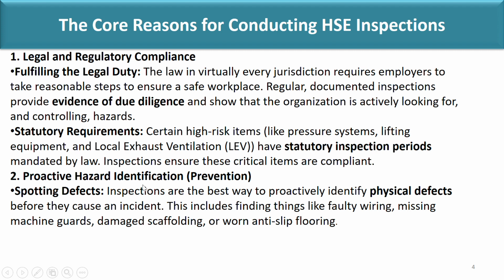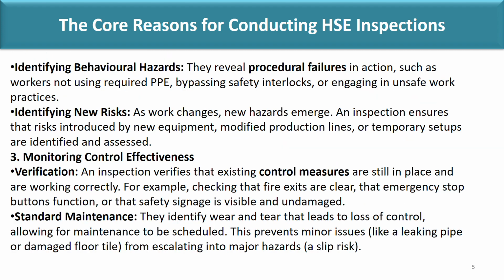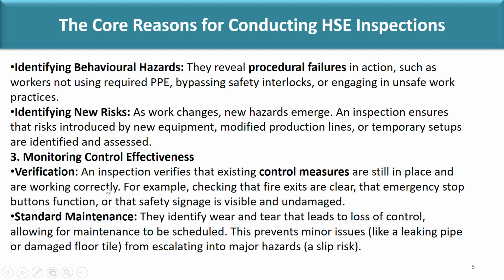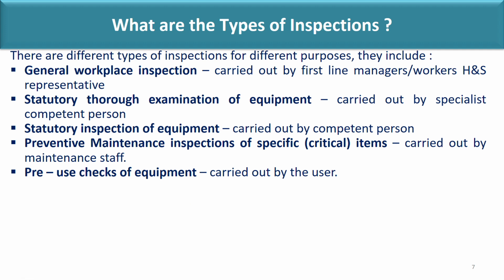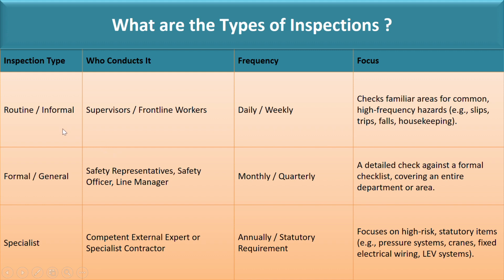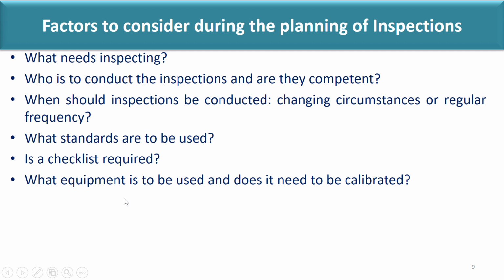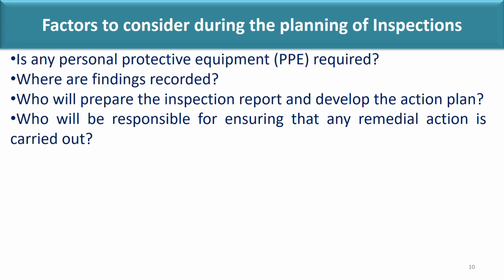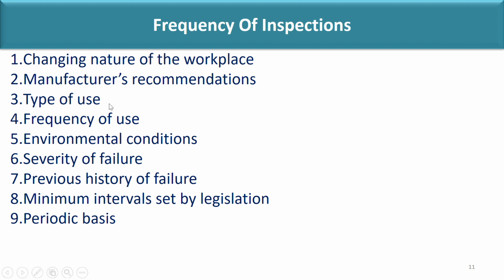NEBOSH IGC Element 4.02 HSE Inspection Types & Process Safety Training Guide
Welcome to GLOBAL HEALTH SAFETY FIRE ENVIRONMENT
In this video, we dive deep into HSE Inspections as covered in NEBOSH IGC IG1 – Element 4.02. Whether you're preparing for your NEBOSH exam or working in the field of occupational health and safety, this video will help you understand the purpose, types, and process of workplace inspections.
🔍 What you'll learn in this video:
- What is an HSE Inspection?
- Types of inspections: Proactive vs Reactive
- Key steps in the inspection process
- Difference between Observations and Findings
- How to report and follow up on inspection results
- Real-world examples aligned with NEBOSH standards
🎓 Perfect for:
- NEBOSH IGC students
- HSE professionals
- Safety officers and auditors
- Anyone preparing for Element 4 of IG1